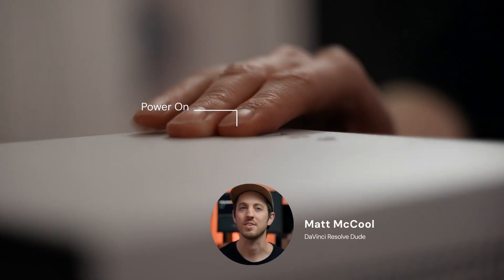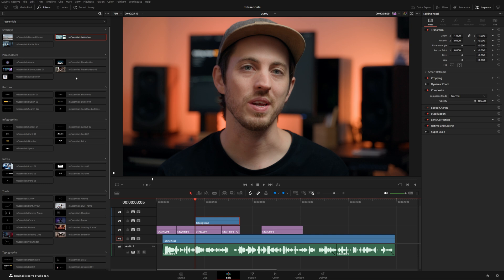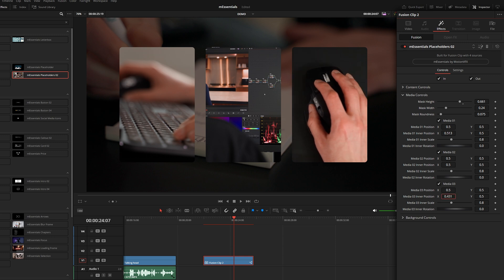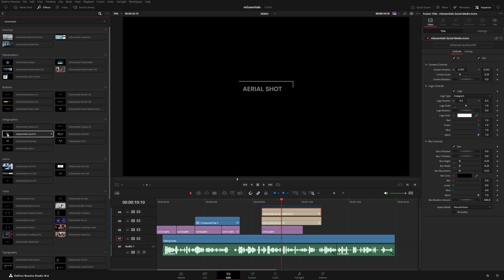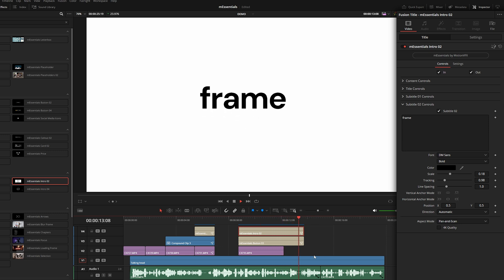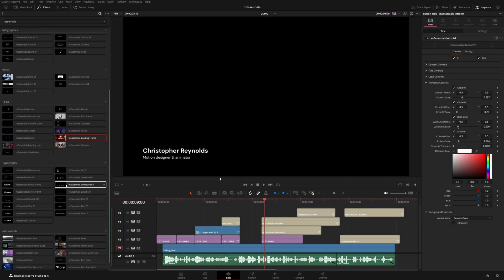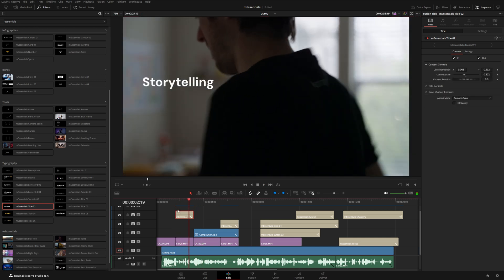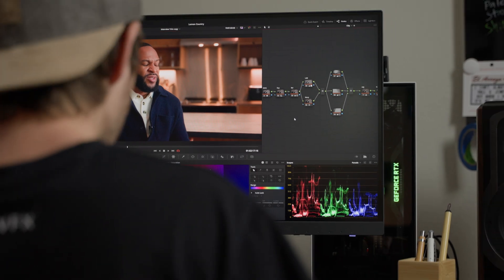Speed up your edits in DaVinci Resolve with mEssentials — Tutorial — MotionVFX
Follow the tutorial by Matt McCool to learn how to speed up your edits with a pack of essential, versatile tools for DaVinci Resolve! Get an overlook of included elements, and learn how to apply and customize different types of presets! Matt shares some super helpful info on optimizing your workflow and achieving the best results, so get ready to make the most of your go-to toolkit!

00:00 - Intro
00:23 - Locating mEssentials
01:00 - Overlays
01:47 - Placeholders
05:01 - Buttons
06:21 - Infographics
07:43 - Intros
09:13 - Tools
10:26 - Typography
13:22 - Transitions